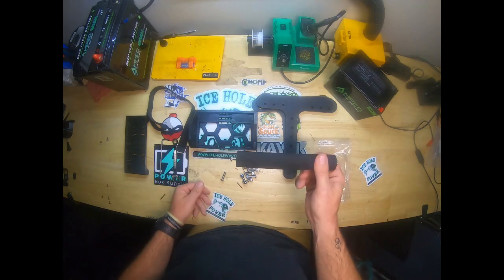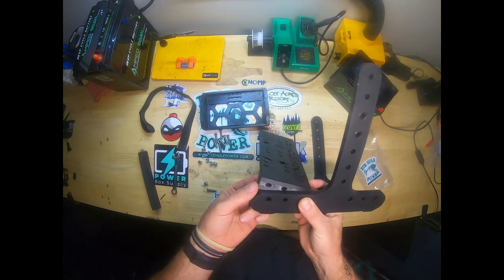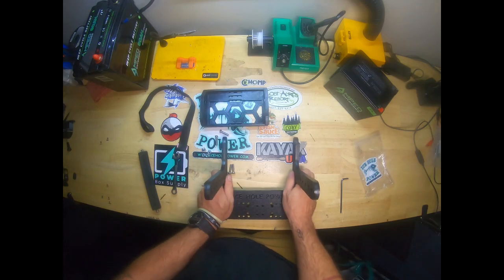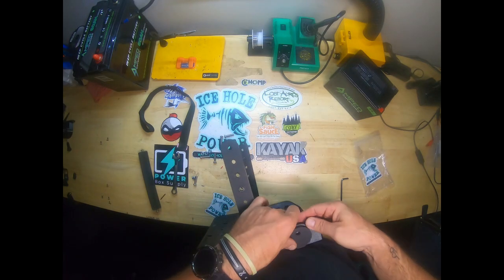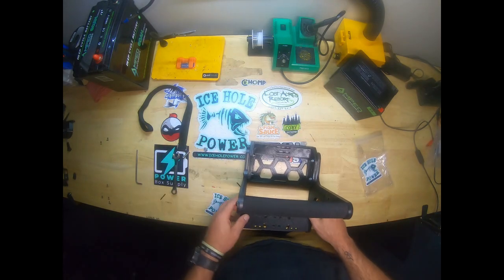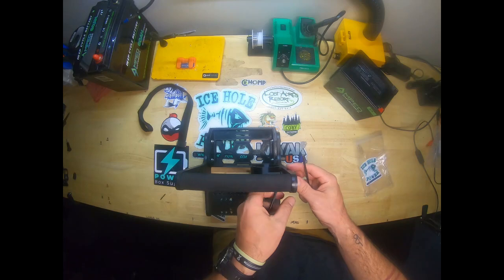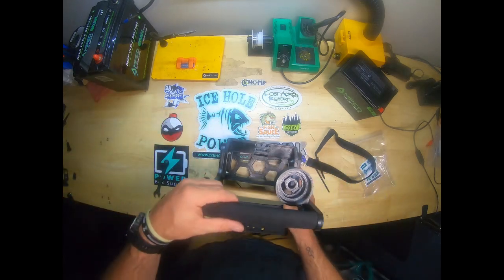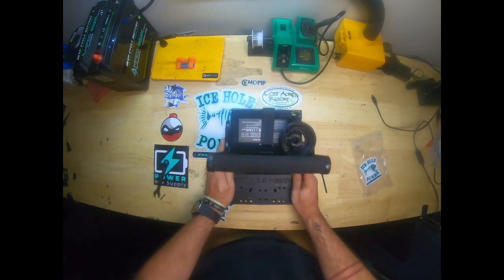IHP Ice Shuttle Install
This video shows you how to put together your IHP Ice Shuttle.